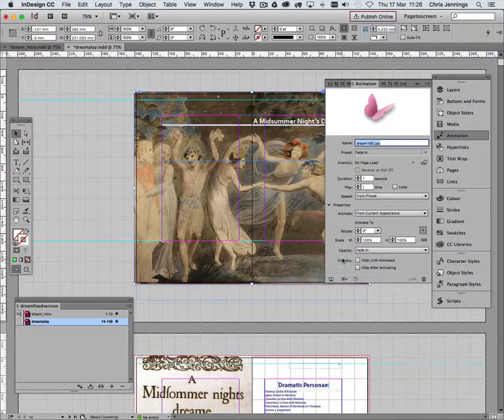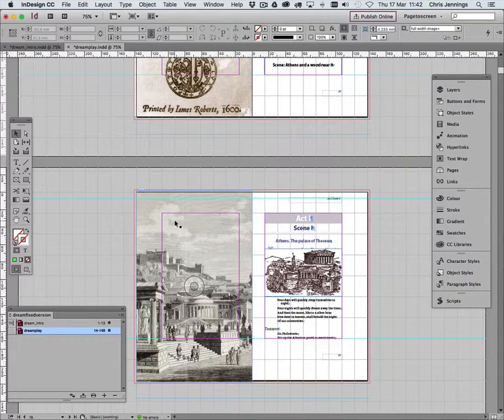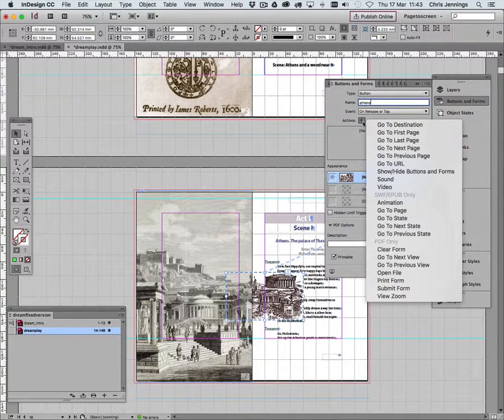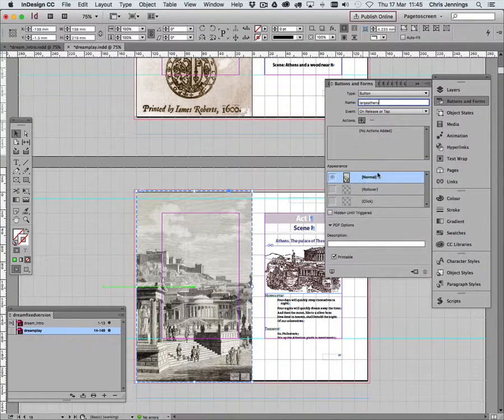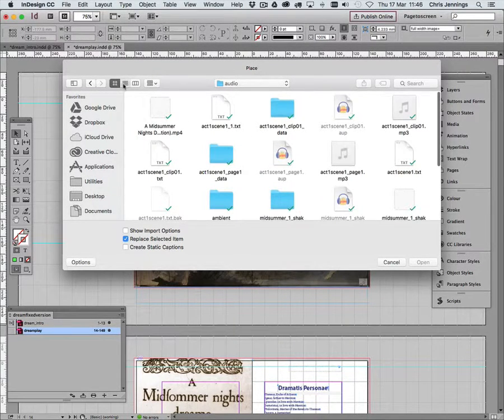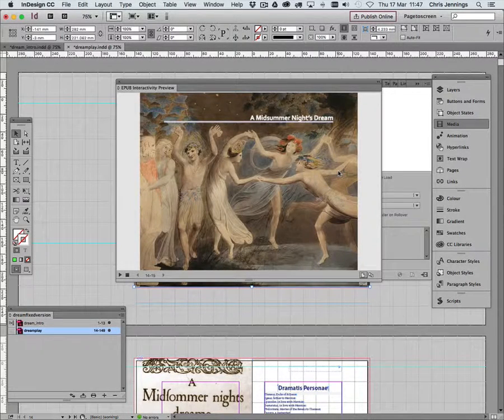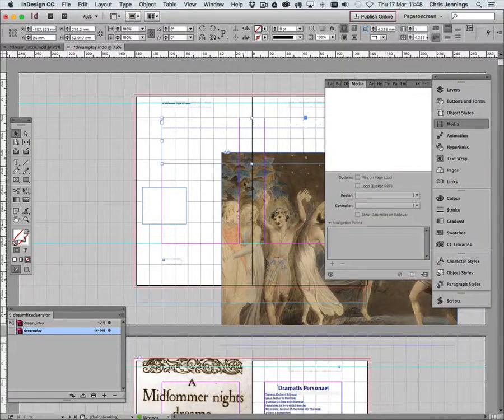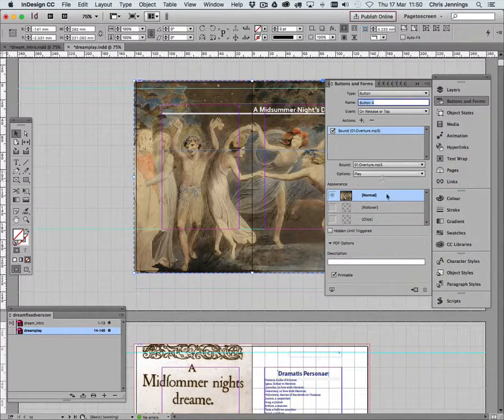Fixed Layout eBook Part 2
This is a 3 part screencast (please see part 1 first)
In this screencast we look at building the fixed-layout eBook (ePub3) and getting objects to appear on the screen with some animation.

We also look at creating a button to make an image appear on the screen.